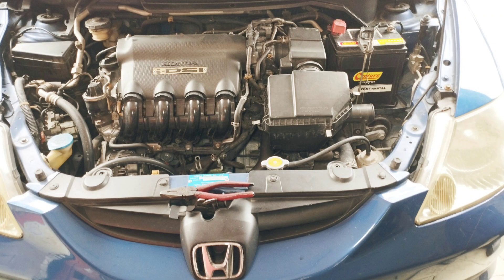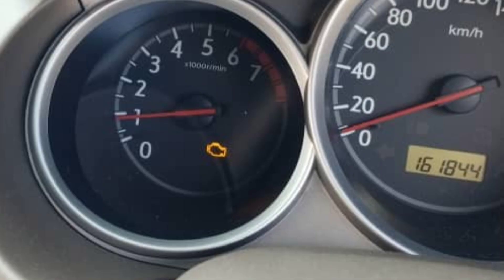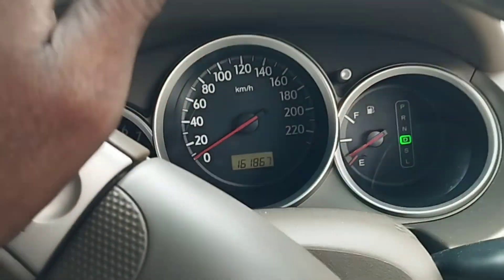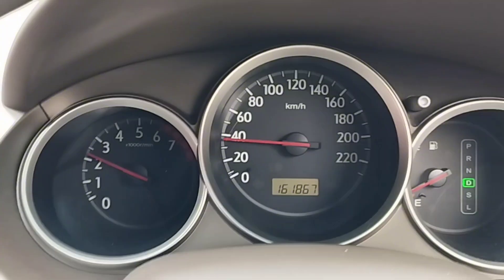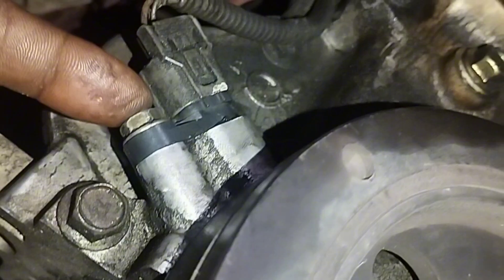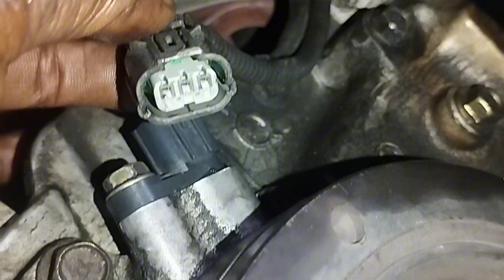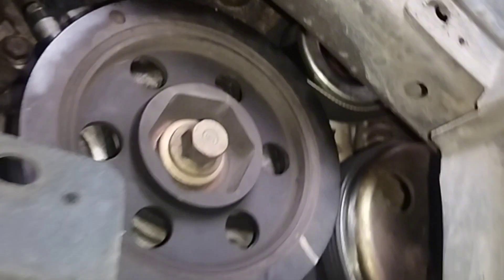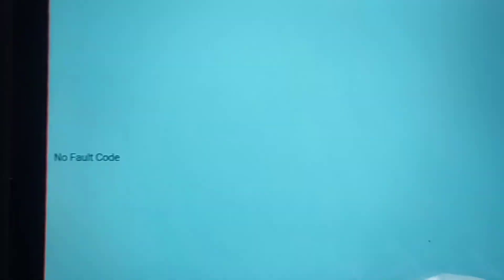symptoms of a bad crankshaft position sensor ! How to Fix error code p0336 ! HONDA CITY VETC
symptoms of a bad crankshaft position sensor ! how to fix engine code p0336 , Honda city 1.5 VETC
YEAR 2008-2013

Assalamualaikum,
 all my friends,
 in this video Honda City 1.5cc car problem is when driving the car on the road when the engine rpm slows down the engine stops, when the engine stops, if you try to start the engine again it cranks but it can be started.  No, if you wait for some time, the car engine can be started after 5-10 minutes. What is the problem when the engine start stops while driving?  If there is a problem, you will be able to solve the problem, inshallah.